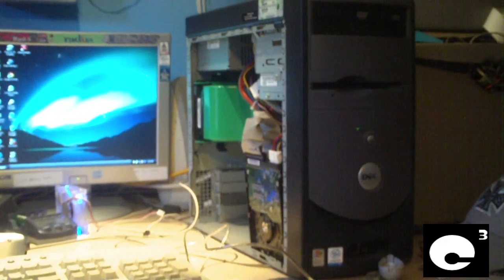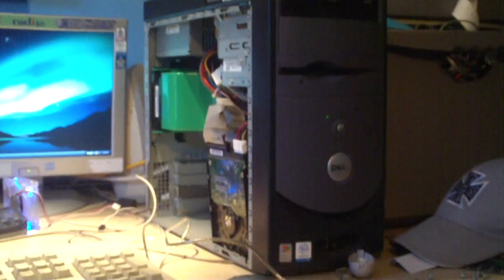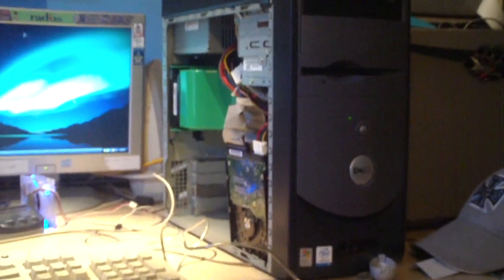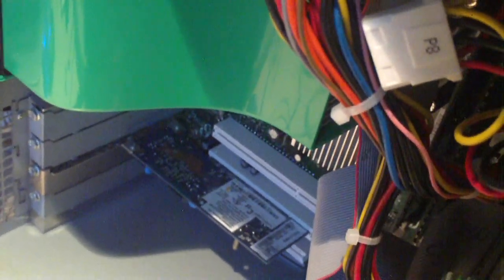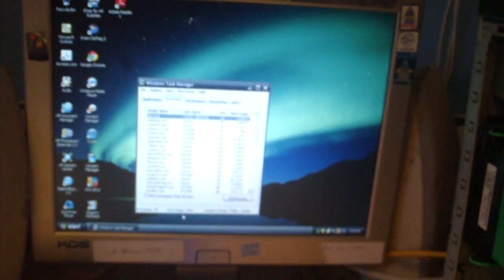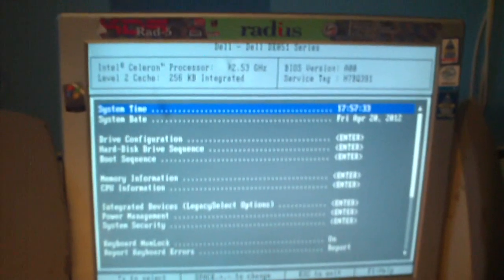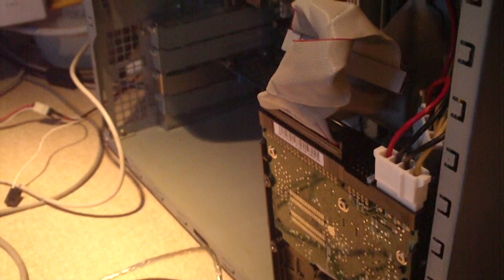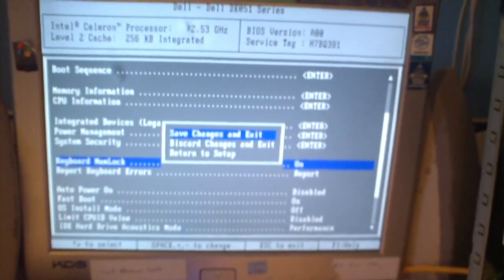Slow Factory Hard Drive in Dell Dimemsion B110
In this video, I talk about the reason why a particular Dell machine was so slow and how I fixed the problem. I also show you a neat utility in the computer's BIOS that allows you to override the hard drive's automatic acoustic management (AAM) settings.